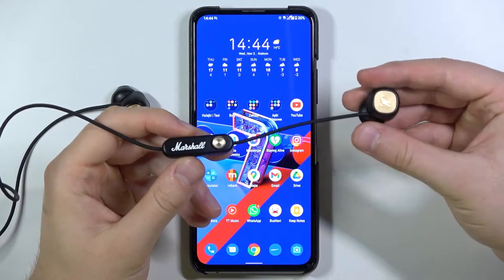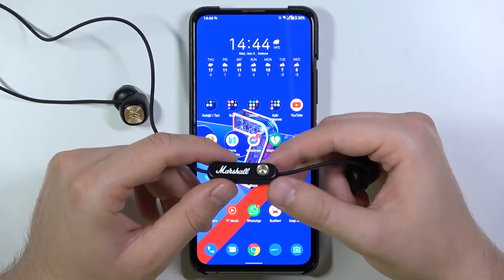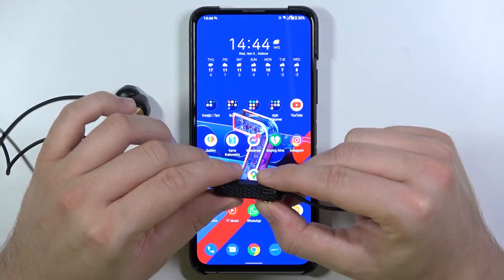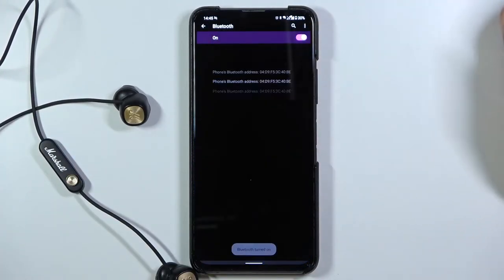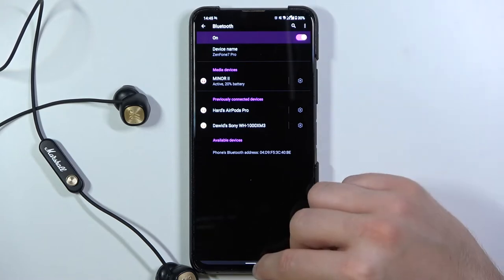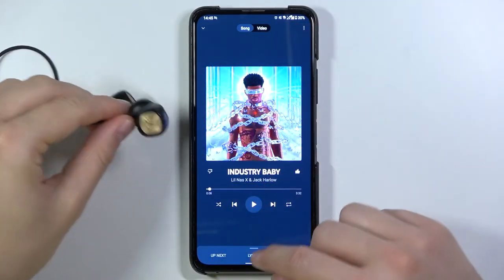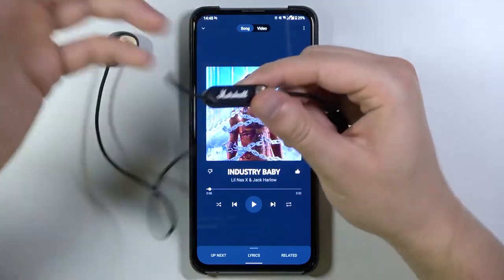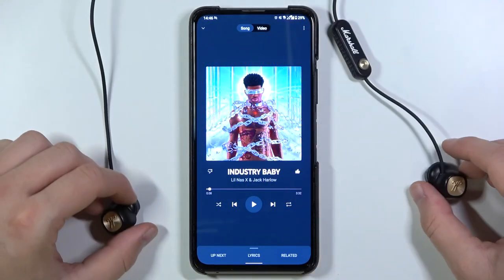How to Pair Marshall Minor II with Android Phone?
Follow our video tutorial to properly connect your Marshall Minor II headphones to your Android phone. It takes just a few simple steps.

How to Link Marshall Minor II with Android Phone? How to Use Marshall Minor II with Android Smartphone? How to Connect Marshall Minor II with Android Device?